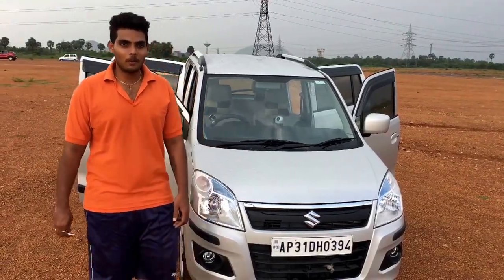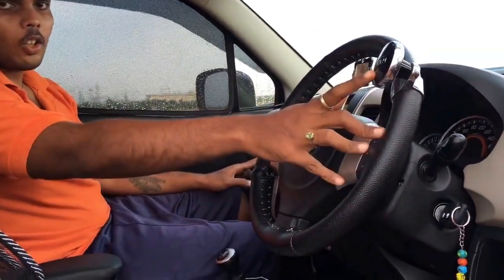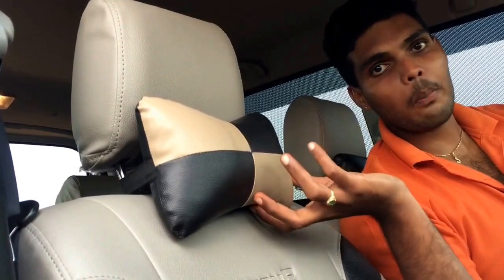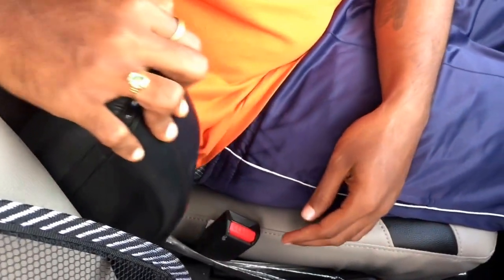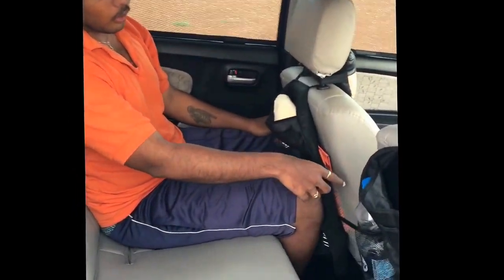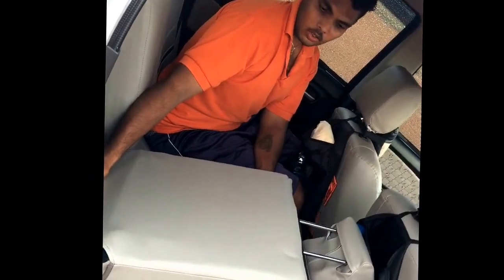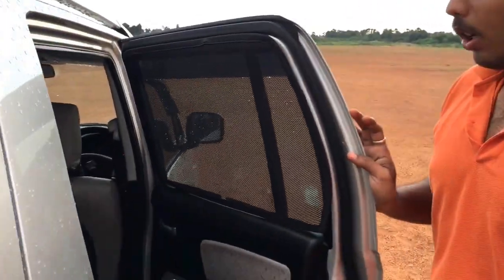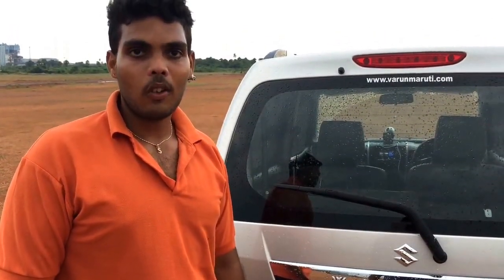New Maruthi Suzuki Wagonr In (4K)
complete review